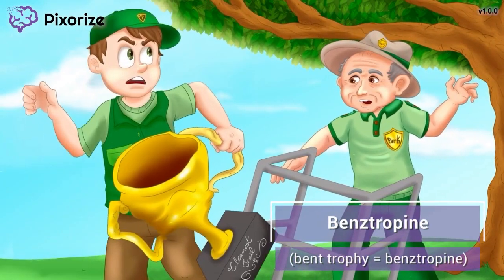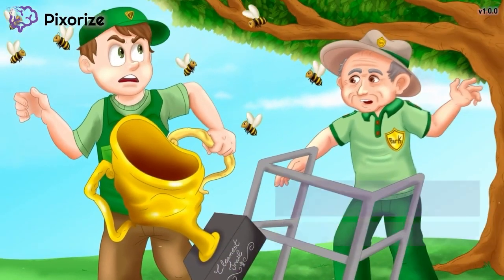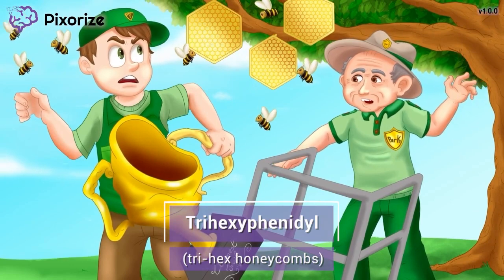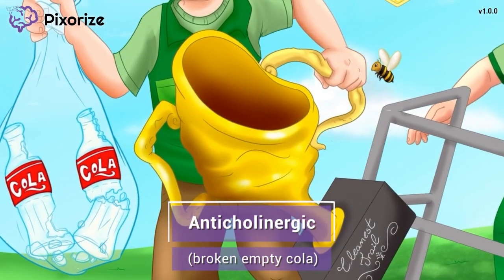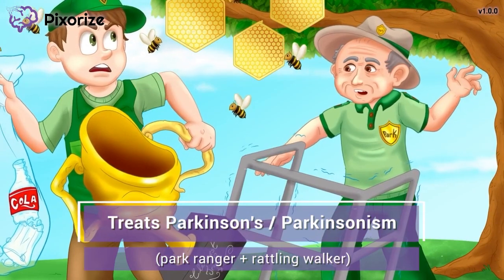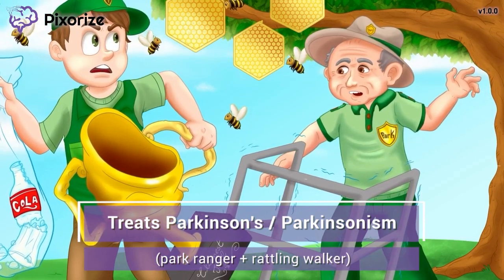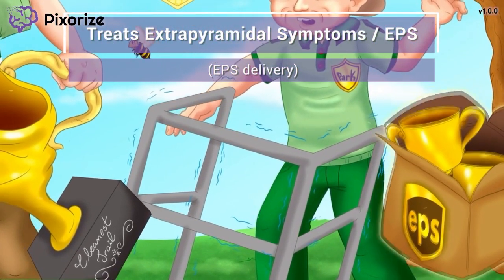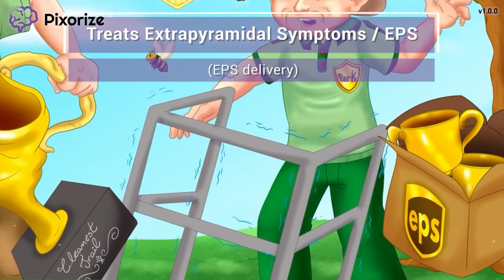Benztropine / Trihexyphenidyl Mnemonic for Nursing Pharmacology (NCLEX)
Study this Benztropine / Trihexyphenidyl NCLEX mnemonic and other mnemonics with Pixorize.

Benztropine and trihexyphenidyl are anticholinergic medications. Clinically these drugs are used to treat the symptoms of parkinson’s disease, and are also used to treat extrapyramidal symptoms or EPS, especially drug-induced parkinsonism. As anticholinergic drugs, these medications cause anticholinergic side effects like constipation, tachycardia, urinary retention, dry mouth, and so on.